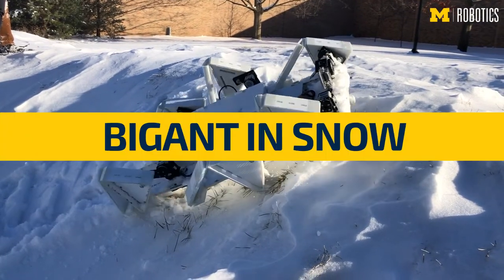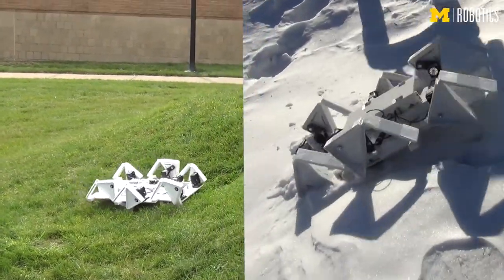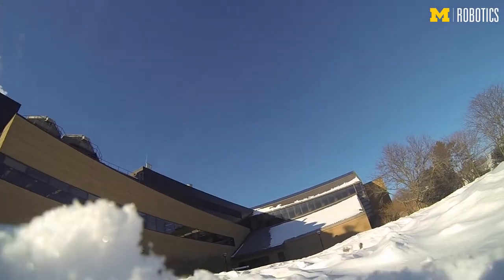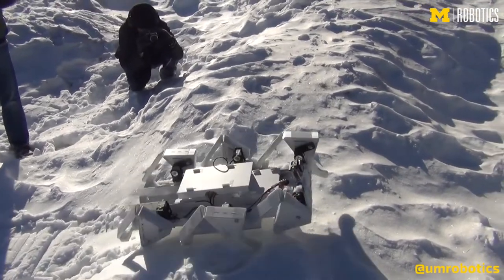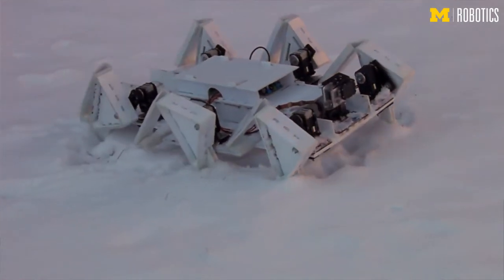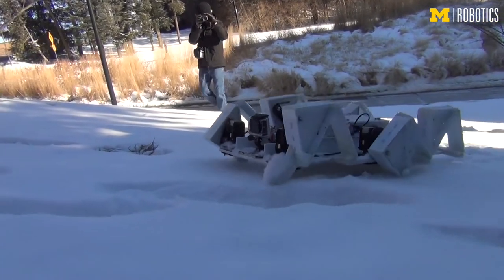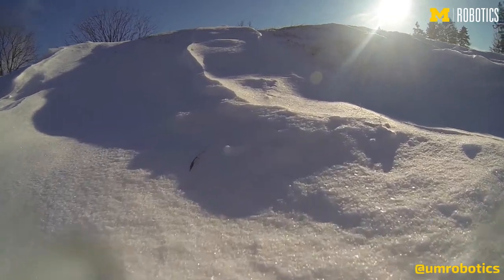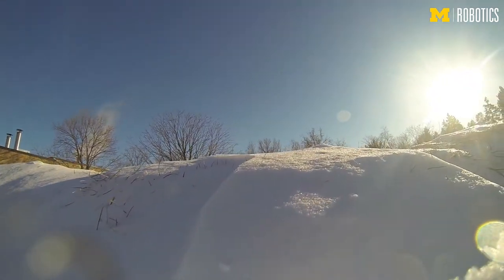Hexapedal Robot BigAnt in Snow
Professor Shai Revzen's Biologically Inspired Robotics and Dynamical Systems (BIRDS) Lab took advantage of the winter weather and tested a new BigAnt in the snow.

With a change in materials from poster board to corrugated plastic, BigAnt could withstand the snow and climb hills better than its human handlers.